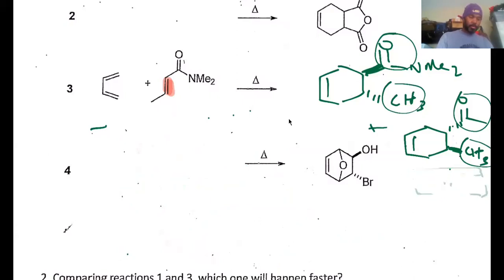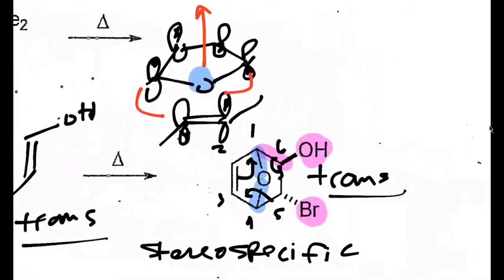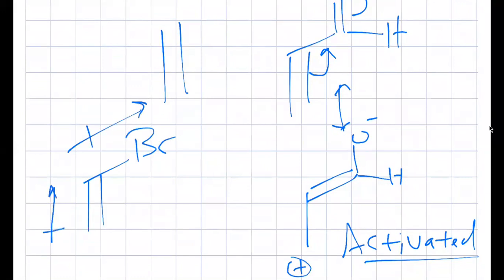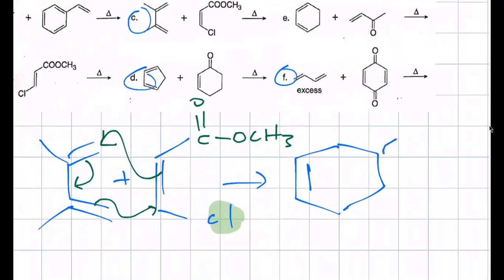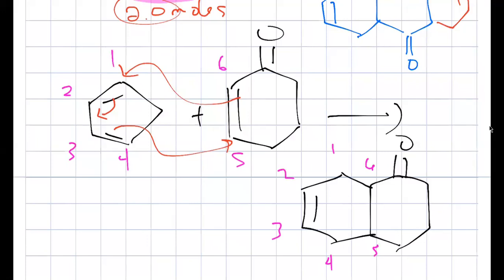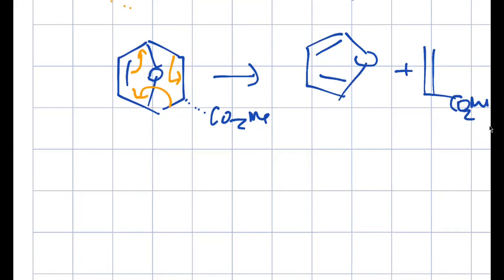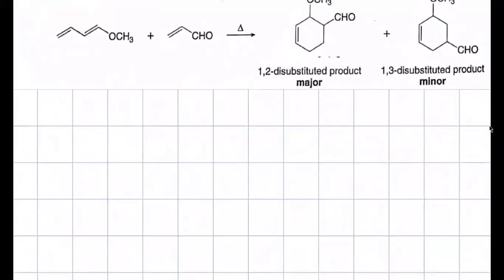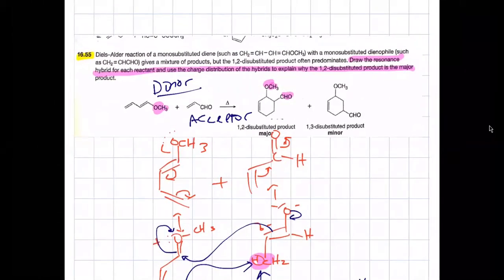CHEM 321 9-25-2020